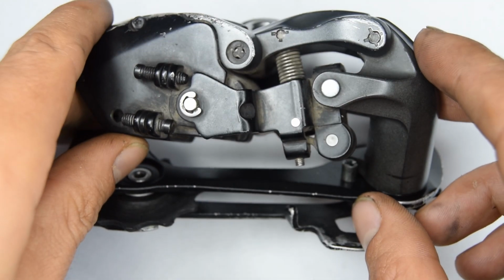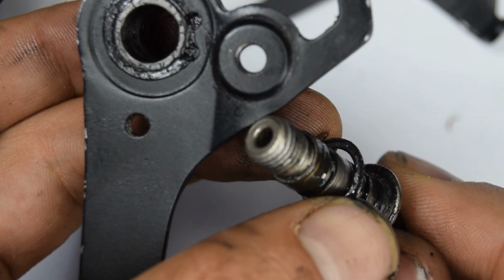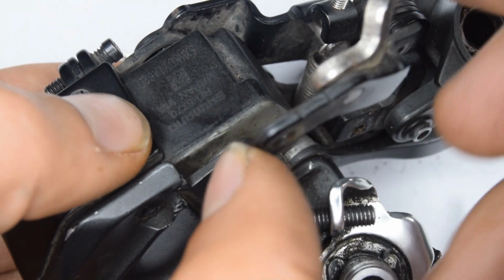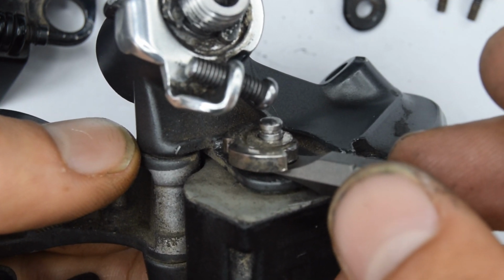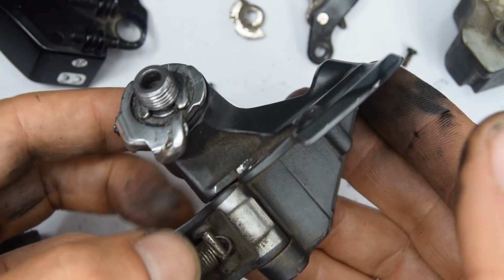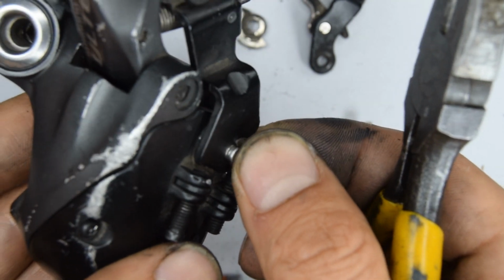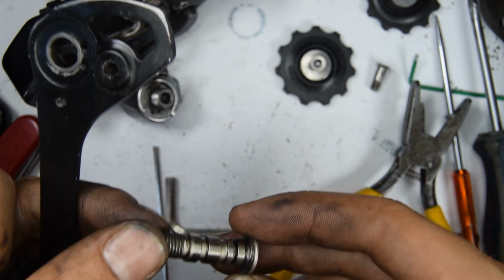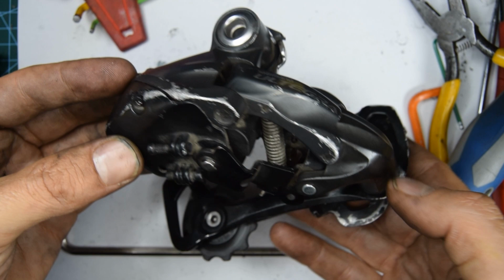Shimano Ultegra Di2 6770 rear derailleur: restore service clean disassembled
First attempt disassembling a Shimano electric derailleur. This is a Ultegra 6770 model. Not my cup of tea electric derailleurs.